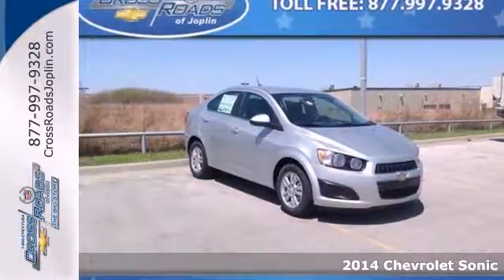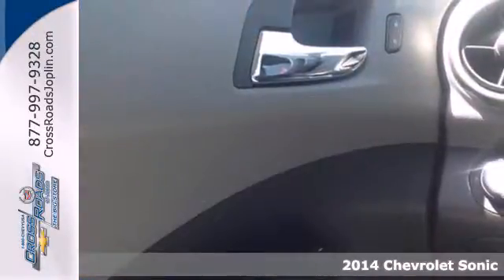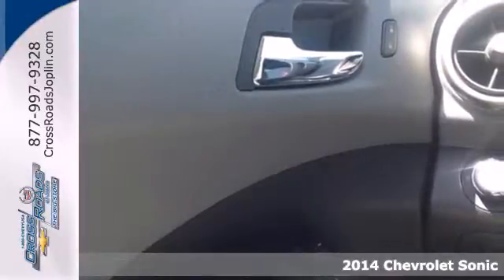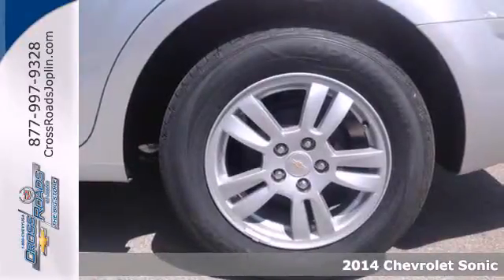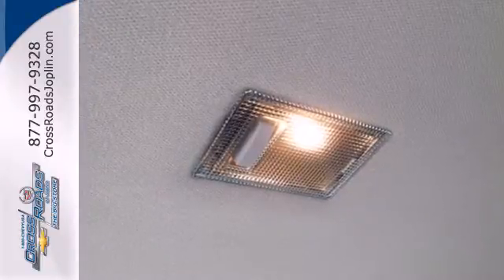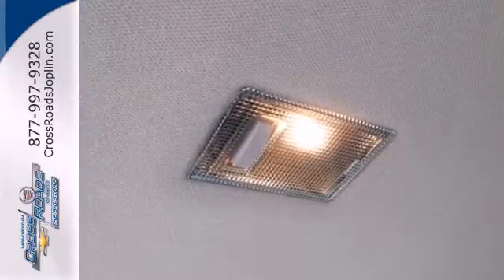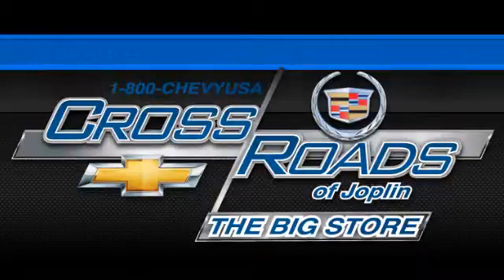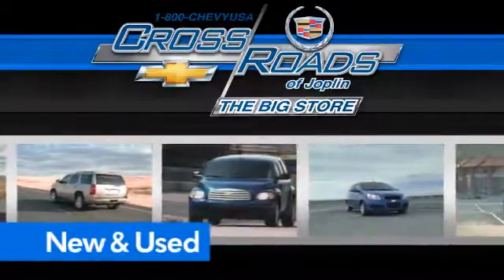2014 Chevrolet Sonic Joplin MO Springfield, MO #4499 - SOLD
Year: 2014
Make: Chevrolet
Model: Sonic
Trim: LT
Engine: ECOTEC 1.8L I4 DOHC VVT
Transmission: 6-Speed Automatic
Color: Silver
Stock #: 4499

Address:
4630 E. 32nd St